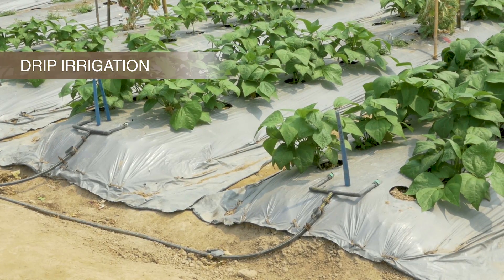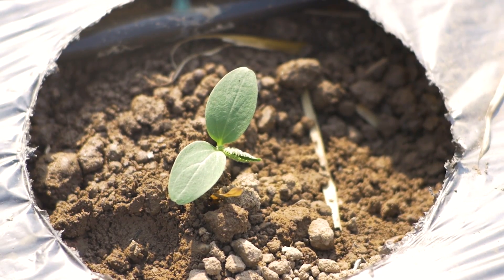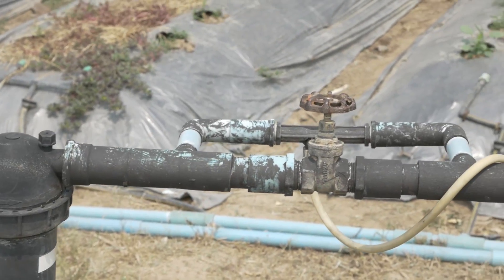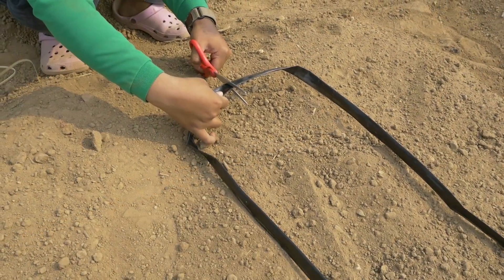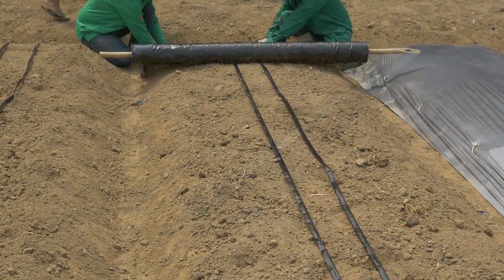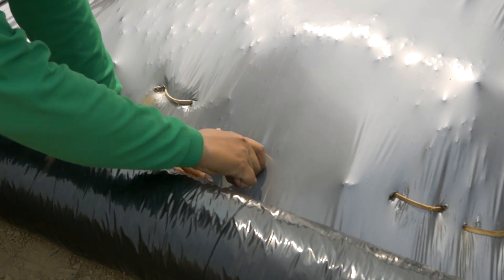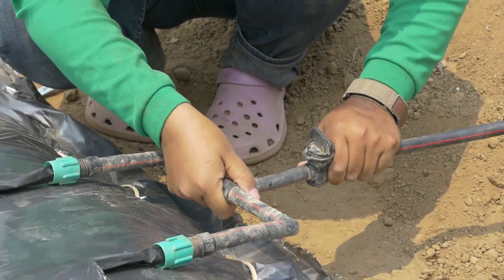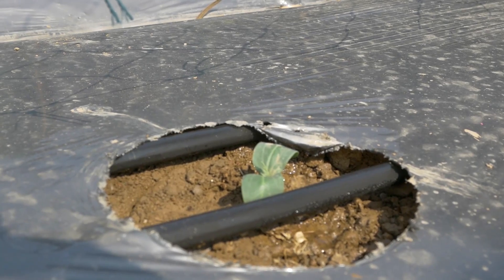How to install and set up drip irrigation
Want to know how to install and set up drip irrigation on your farm? This video provides information for small-scale vegetable farming in South-East Asia on:

- Materials needed
- Tips and techniques for best results

This video is part of a series demonstrating good farming practices produced by East-West Seed Knowledge Transfer (EWS-KT), designed to help small scale farmers improve their yields through good farming practices.

All technical recommendations are verified by Wageningen University & Research as well as our teams out in the field to combine global expertise with a local understanding of conditions and needs.